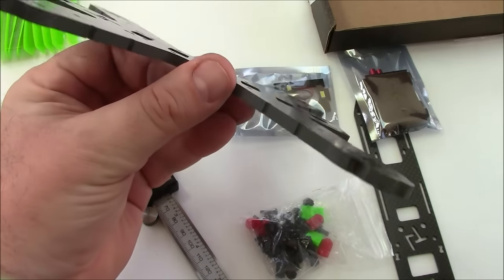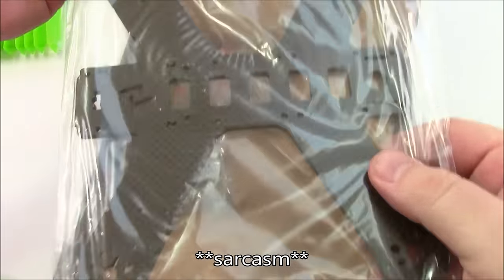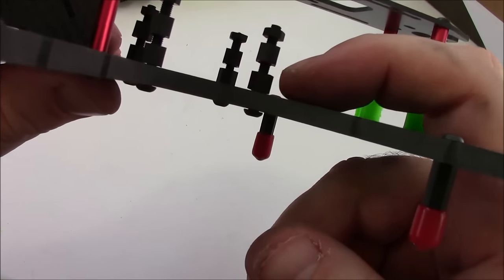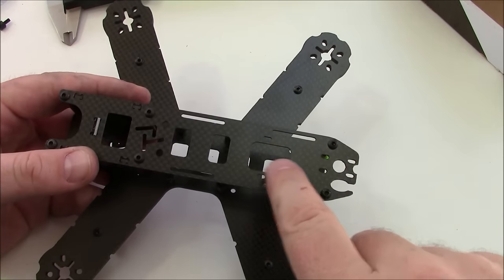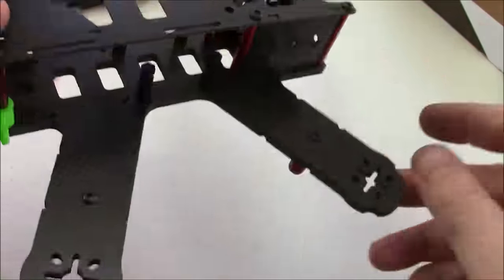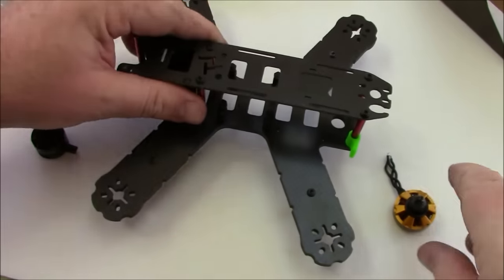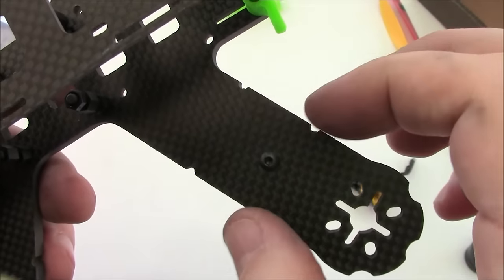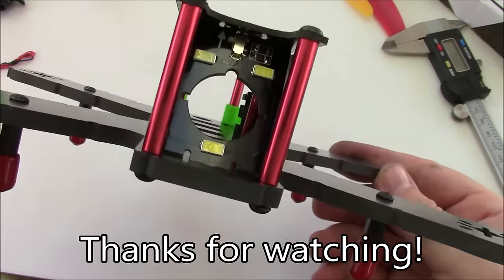Lantian LT-210 Frame with 5mm Main Plate from Banggood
Tired of replacing your cracked frames after a bad crash?  Just try and break this 5mm main plate!  This is the thickest main plate I've ever seen.  I'm betting this will survive the worst of crashes.  This frame has a popular shape to it, but has enough unique features included with it that it is able to stand on its own.  I don't know if the video does it justice, but hopefully seeing it compared to a 3mm plate will help you get the idea of how thick it really is.

Get your own here:
LT-210 Frame (choose "5mm")

LS-210 Frame